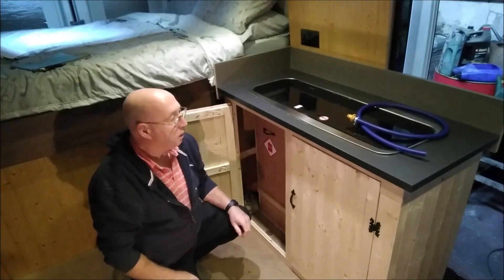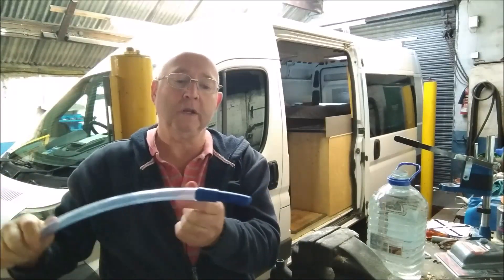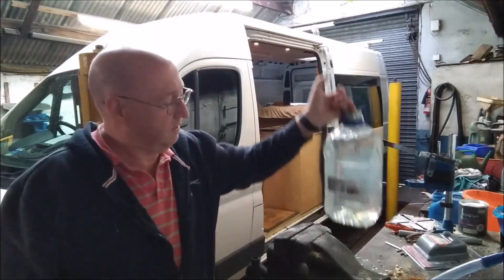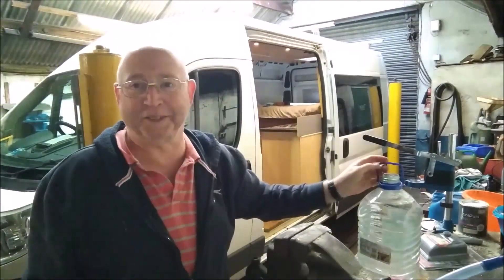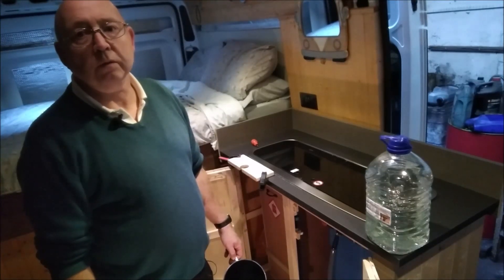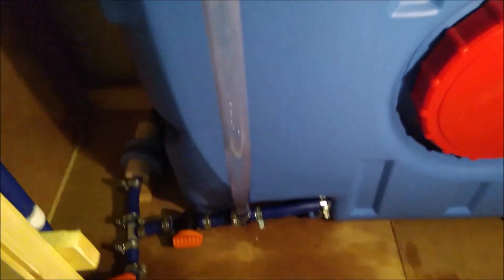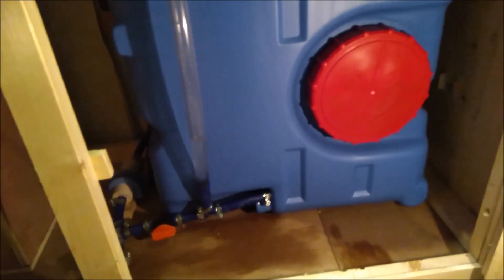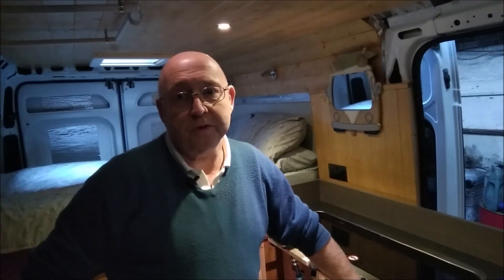SELF BUILD CAMPERVAN CONVERSION UK : WATER SYSTEM : A SIMPLE WATER LEVEL INDICATOR FOR CAMPER VANS.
This is a very simple water tank level indicator , no wiring to hide behind walls, no messing  with fuses and no need to cut holes in your expensive water tank.
This is the process and steps I went through to design & fit this ultra simple system to my self- build campervan conversion water system. I hope you enjoy it.